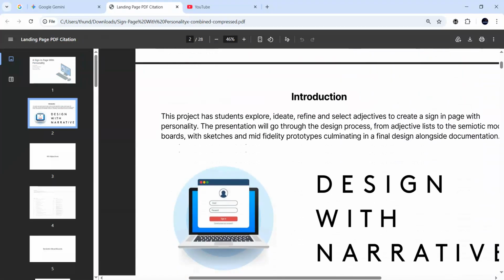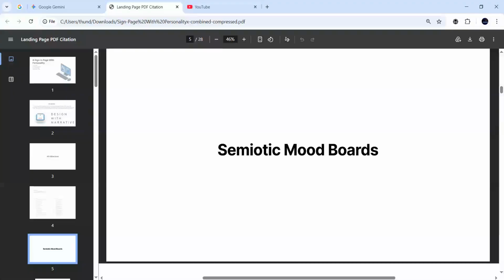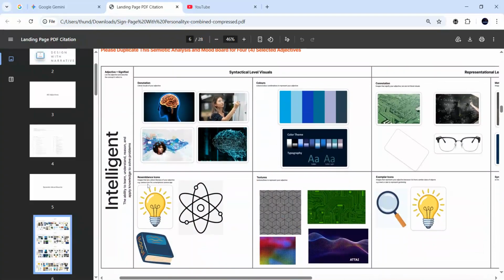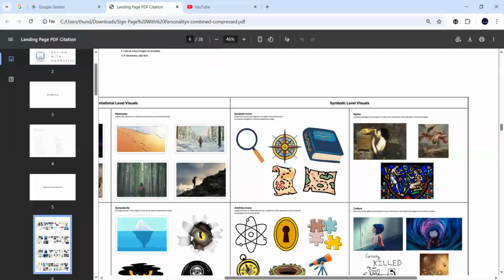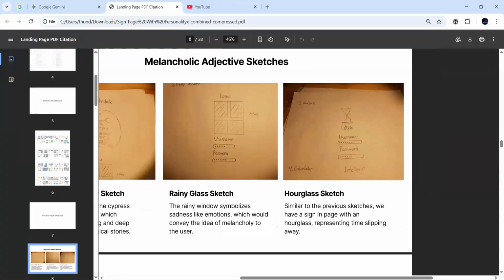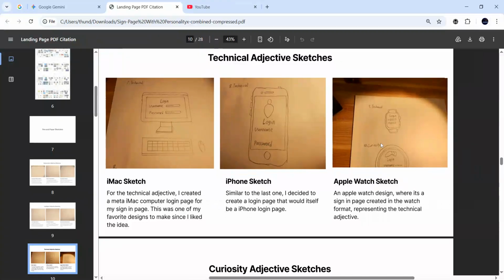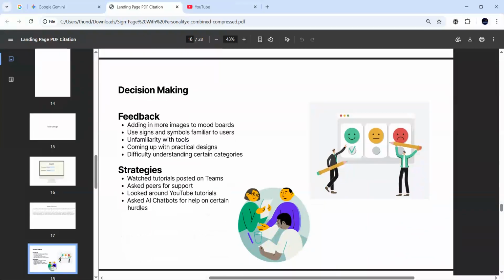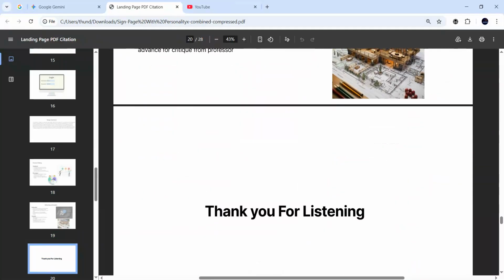Project 1: Sign-In Page with Personality Presentation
Presenting project 1 and going over my design process